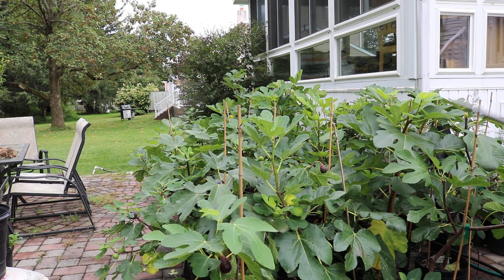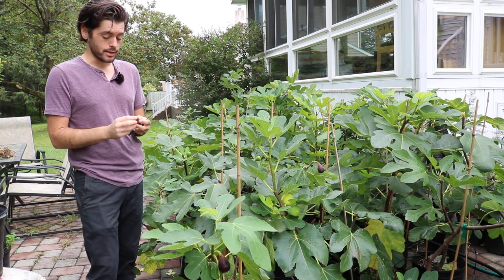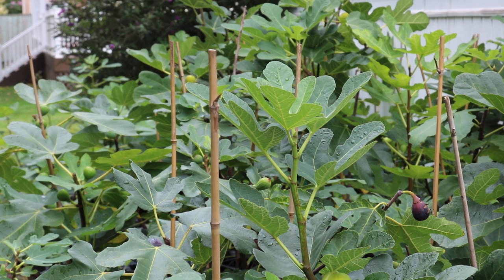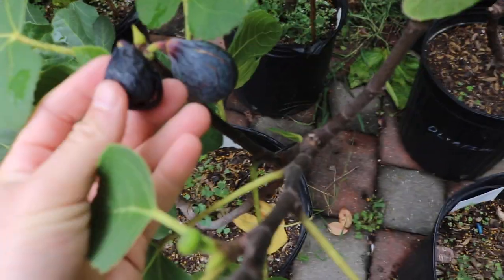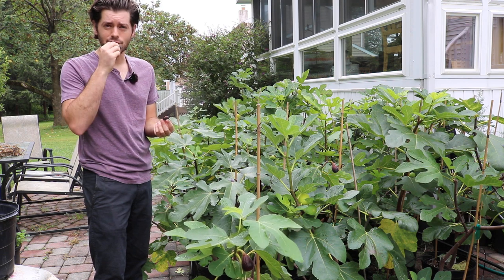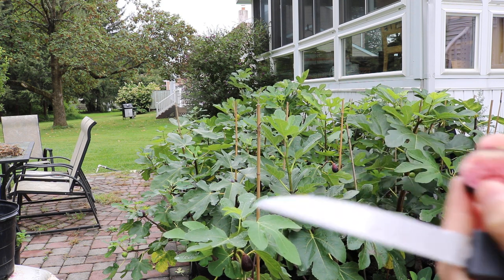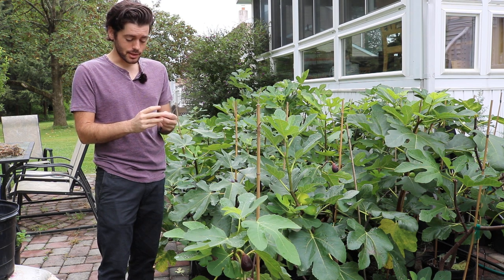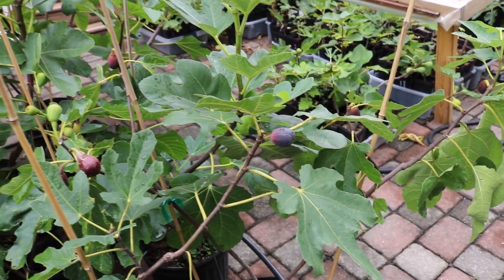Vagabond - A Blue Fig w/ Strong Grape Flavor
Vagabond. This fig comes from PenandPike in Bulgaria. It's blue skinned, unique and strongly grape flavored. Overall eating experience is high. Especially when dried as this fig can and will dry somewhat on the tree here. So drying capabilities are much better than average I think on this one. There are very few cracks if any, splitting is very low and I believe the skin positively contributes to not absorbing water from rain. The shape is somewhat ideal. The way it hangs I imagine could be troublesome. However, no splitting was observed even through rainy periods. Light requirements unknown. I think the tree is still too young to accurately judge this category, but it does seem densely productive. Hang time is shorter than average.

Our Shop!